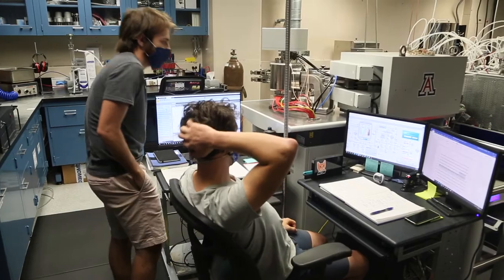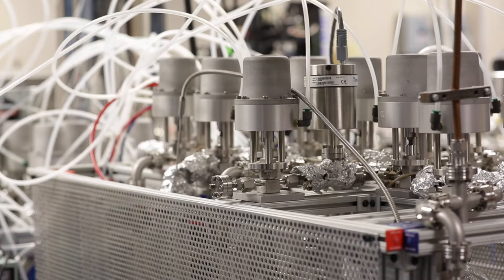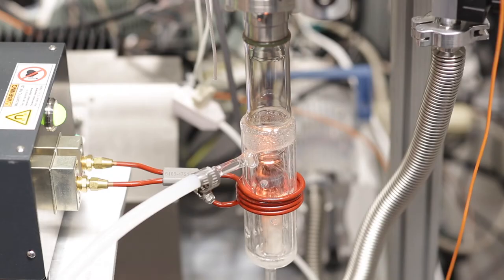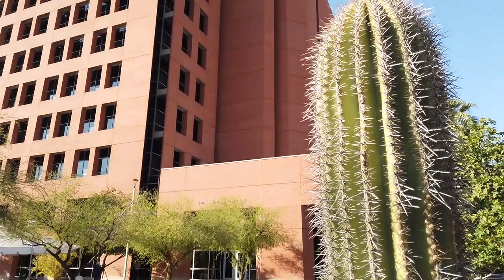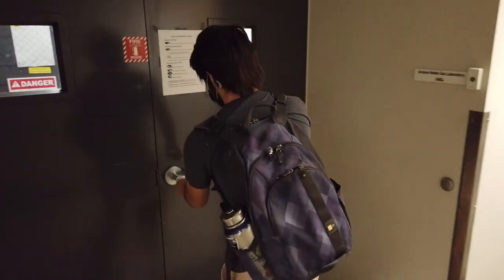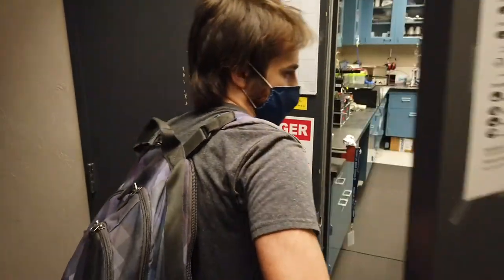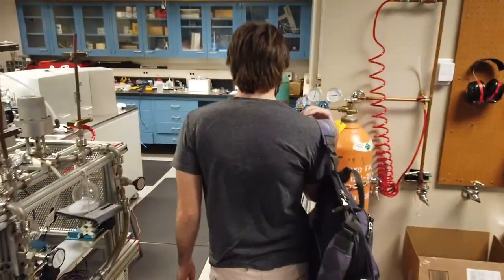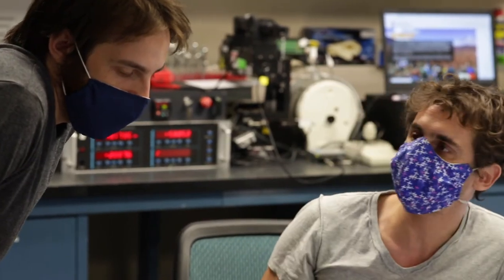Geosciences Research Lab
Brandon Levenstein - 2024 PhD Geosciences
Pete Reiner’s Arizona Noble Gas Lab